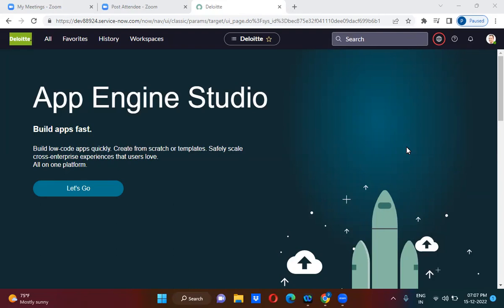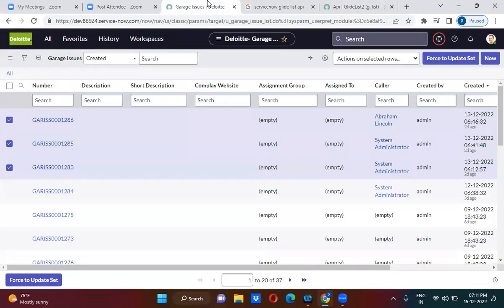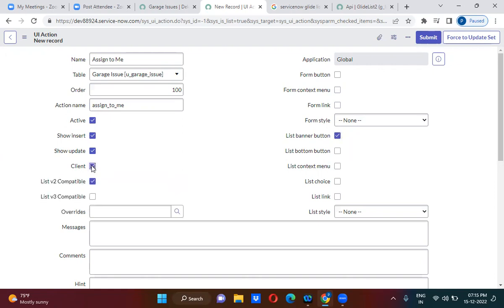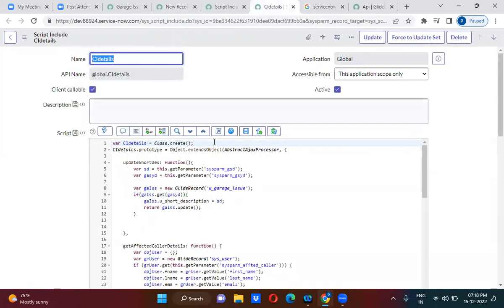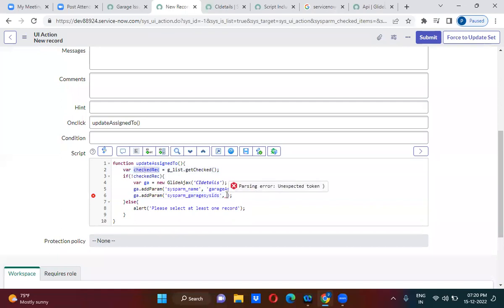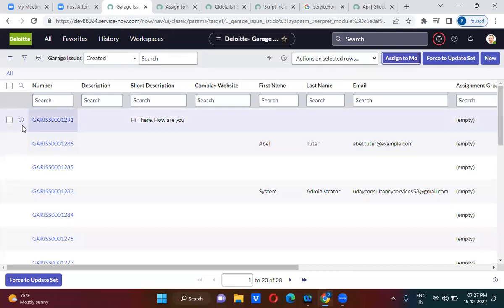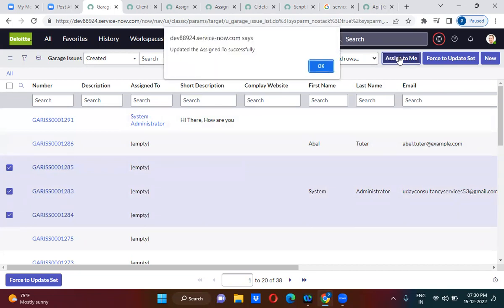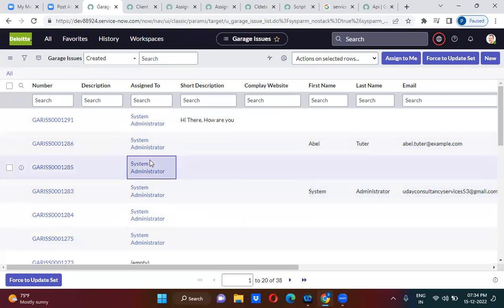Assign to me UI Action on list in ServiceNow explained in detail by Uday Gadiparthi